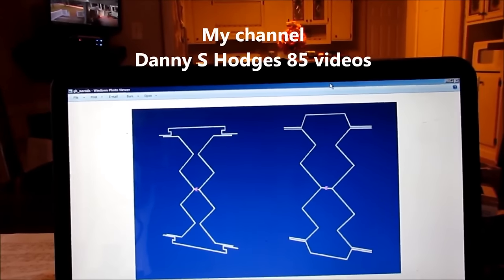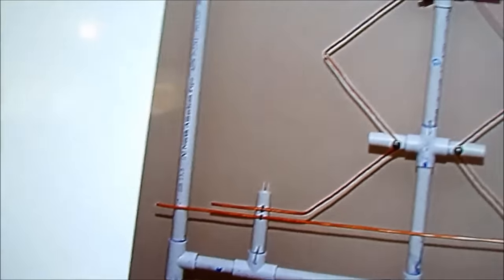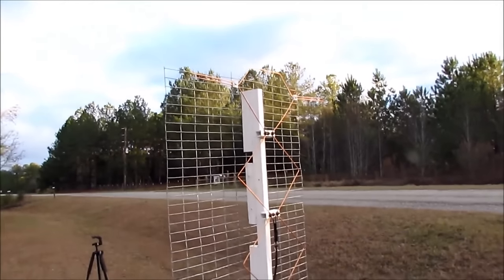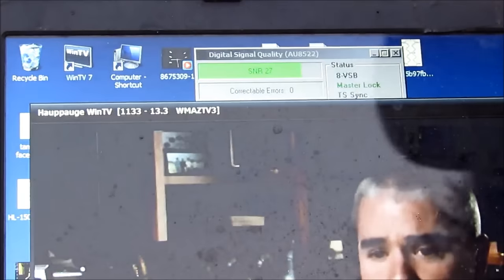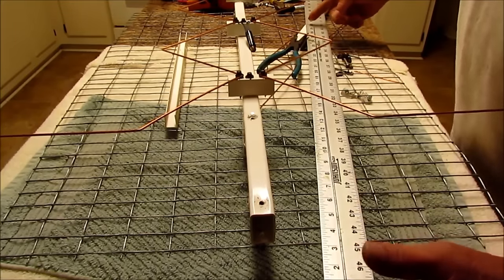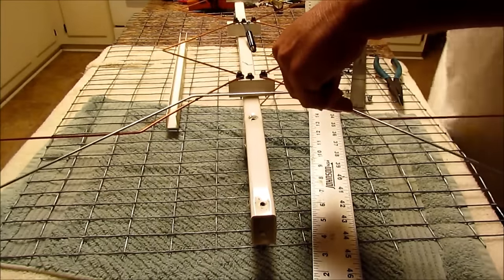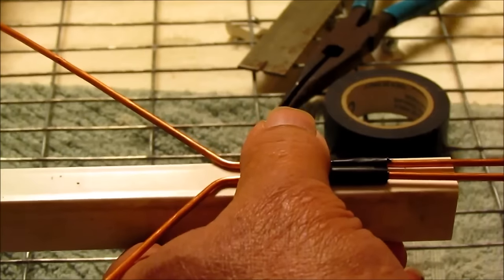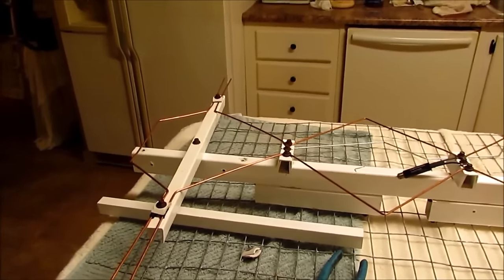Gray Hoverman VHF Fix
In this video and I show you how to make the Gray Hoverman  Narods Top Hat.This is a fix on how to improve the VHF signal with out affecting the UHF TV antenna signal,The antenna presented here are of Gray-Hoverman type. They are designed to have very high UHF gain combined with good to excellent VHF-hi performance In the VHF-hi band the performance depends on the number of NAROD reflectors and ranges from 1-2 dB less on some models to 1-2 dB more on others. The model without reflectors have the least VHF-hi gain, but they only have a single reflector plane and should be much easier to build. All models cover the whole US and Canada post-transition TV spectrum, one should choose the model to build based on the specific gain, and pattern requirements. The models with more reflectors have more gain but narrower beam width. The Gray-Hoverman antenna has been designed by Doyt R. Hoverman and it was patented in the sixties. His design only covered a part of UHF band. However, with some improvements, the antenna can receive well both the UHF as well as VHF-Hi. This post will show two variants of this antenna that can be used to receive 170 to 230 MHz channels (5 - 12) and a part of UHF between 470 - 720 MHz (21 - 52 channels) with a minimum gain of 5 - 6 dBi. These are the simplest to build. There are however designs that offer a minimum gain of 8 dBi on VHF and 10 dBi on UHF (check the Links section). These antennas can be used for any kind of signal that can be received on the mentioned frequencies: analog TV, DVB-T, DVB-T2, ISDB-T, ATSC. The design is distributed according to the GNU GPL version 3 license.